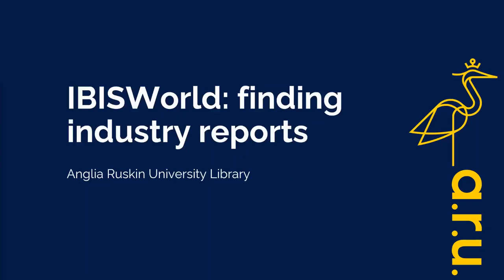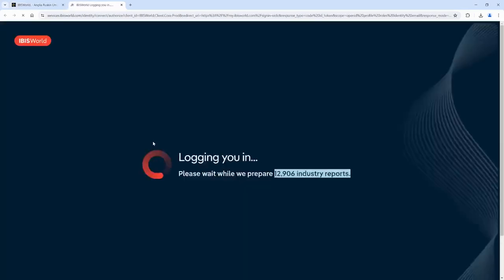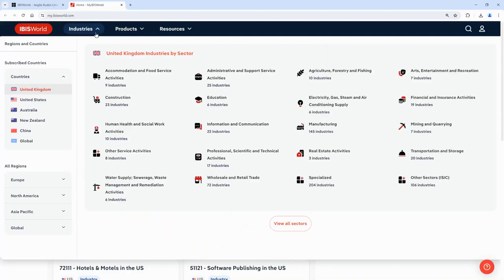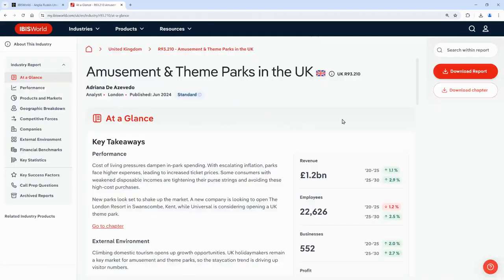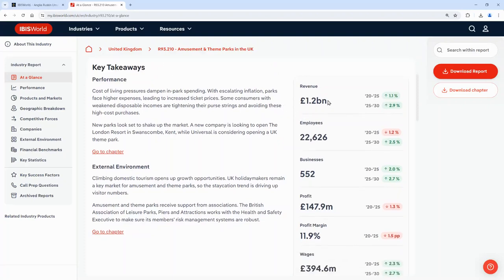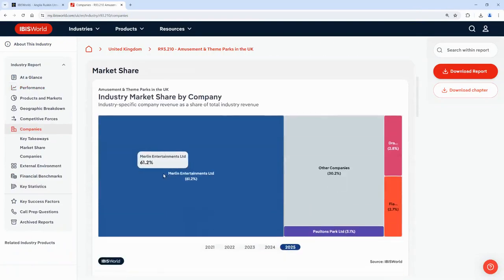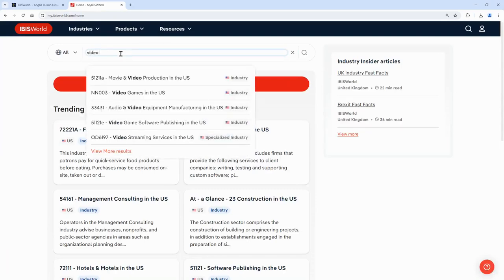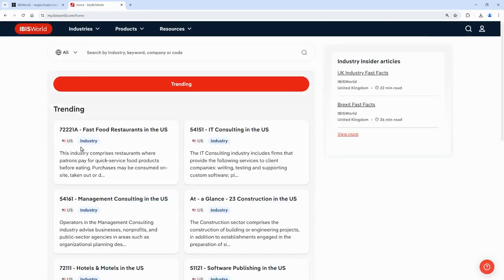IbisWorld finding industry reports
Demonstration of how to find industry reports in the database IbisWorld